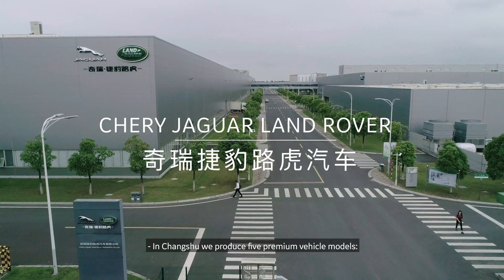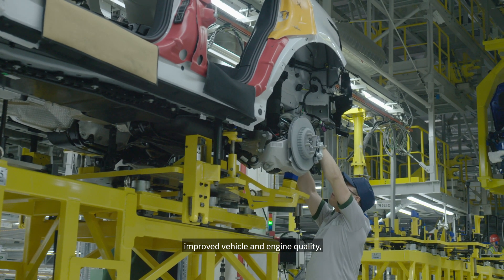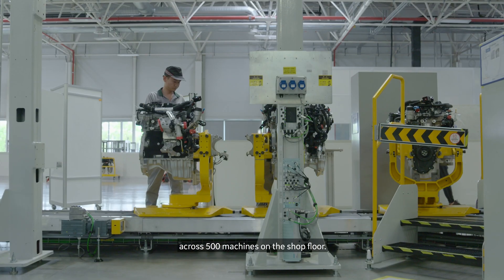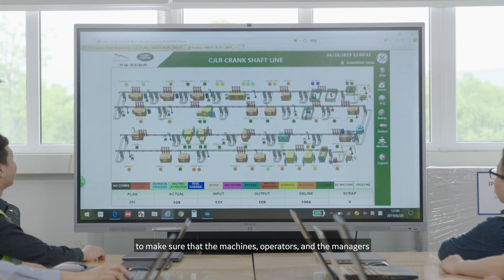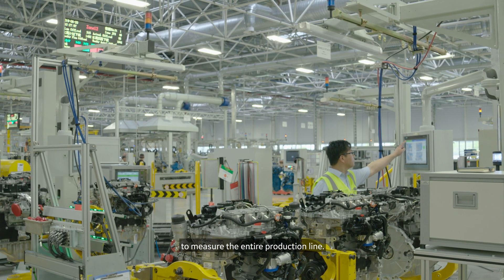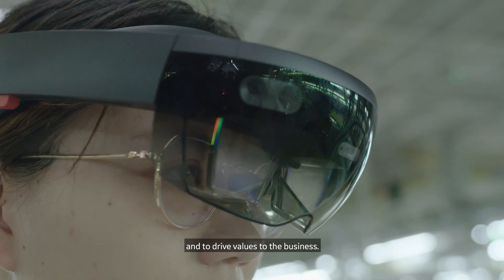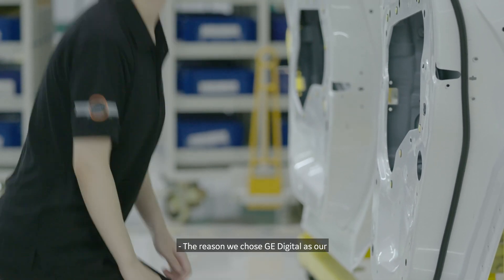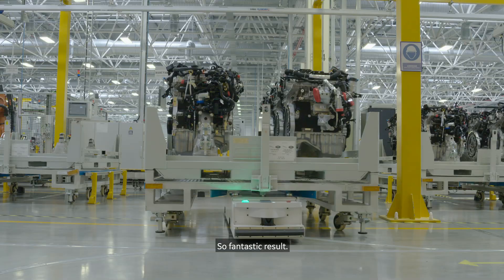How Chery Jaguar Land Rover (CJLR) partners with GE Digital in China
CJLR's Changshu plant (just outside of Shanghai) is a modern and futuristic automotive manufacturing environment. Using GE Digital Manufacturing Execution Systems (MES), CJLR is able to connect to over 500 machines and automate their Power Train Machining plant. Additionally, CJLR has implemented visual assembly and training using mixed-reality solution Hololens for its new generation of plant workers. Using GE Digital MES in its engine plant, CJLR has achieved zero downtime.